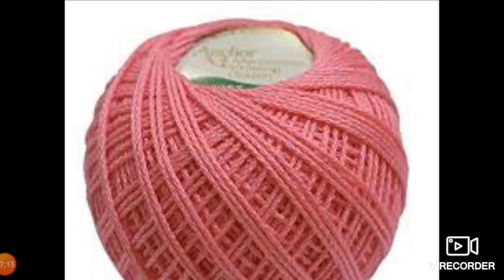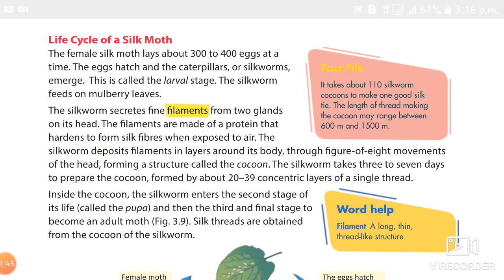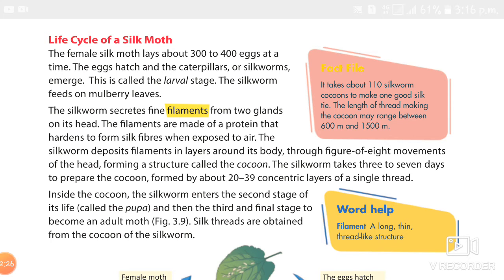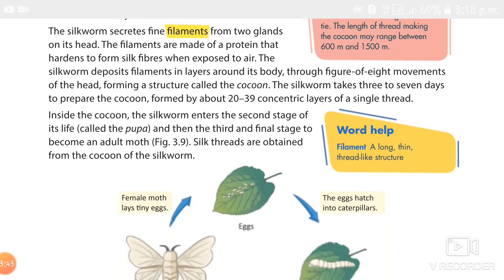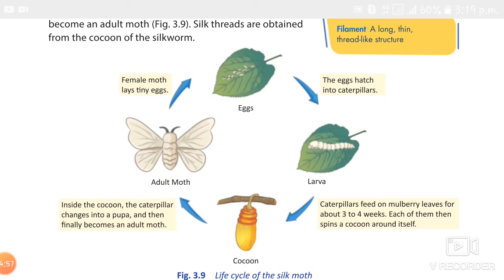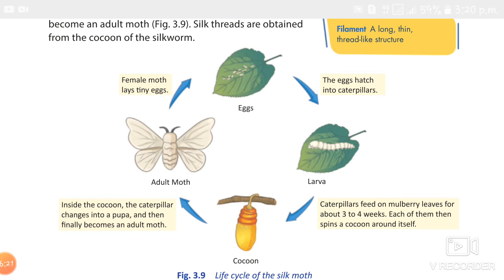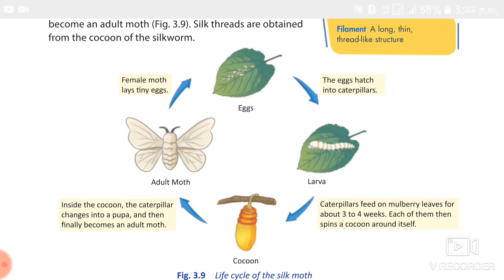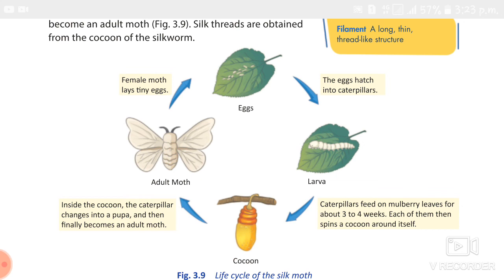Grade 7 | science II | Life cycle of silkworm | 22/09/2021 |1:30 PM.